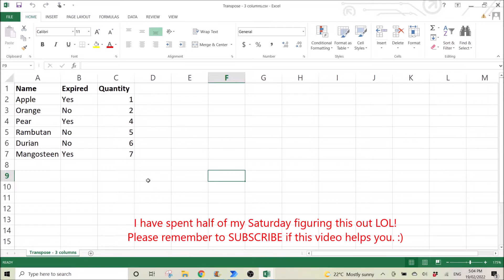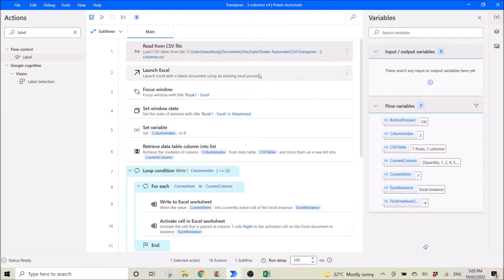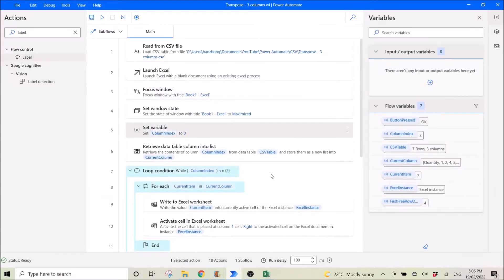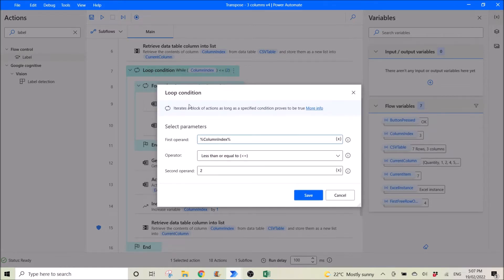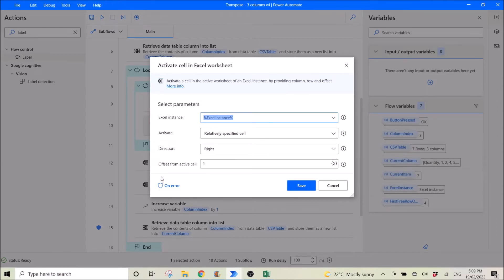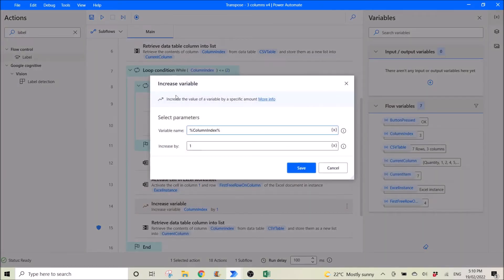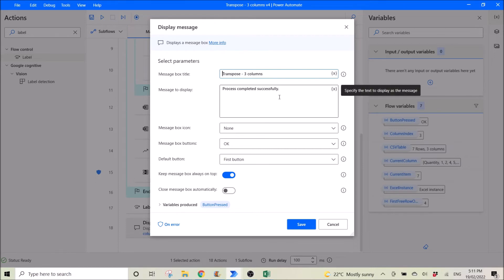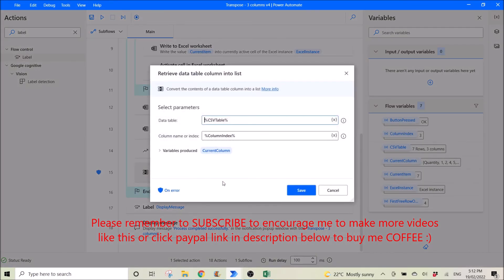Power Automate Desktop - Transpose MULTIPLE columns to rows